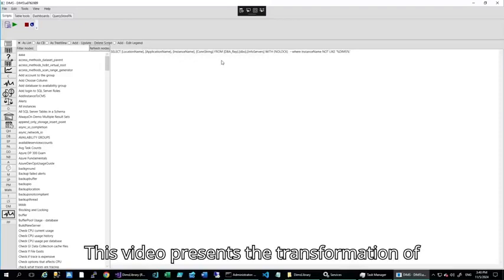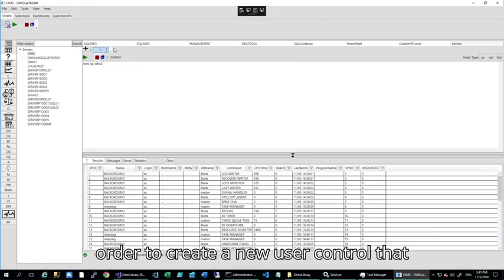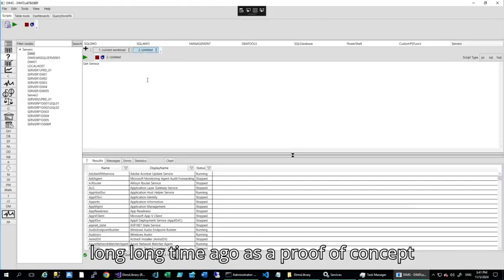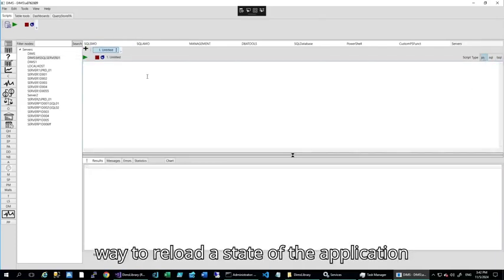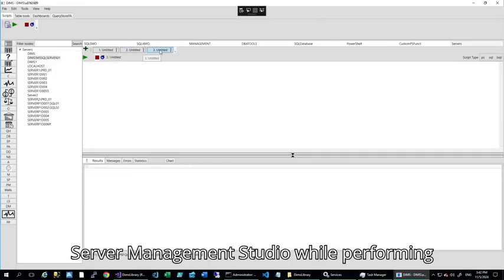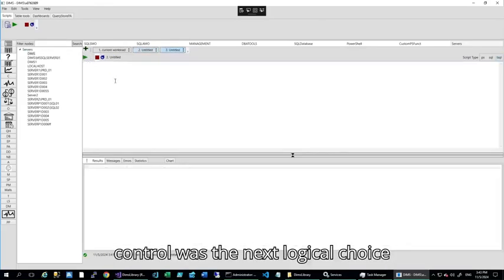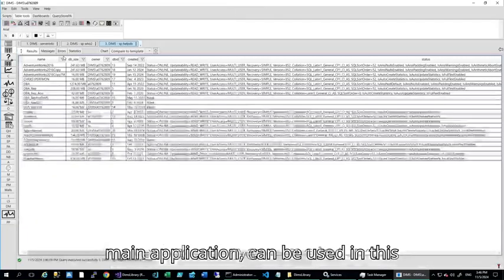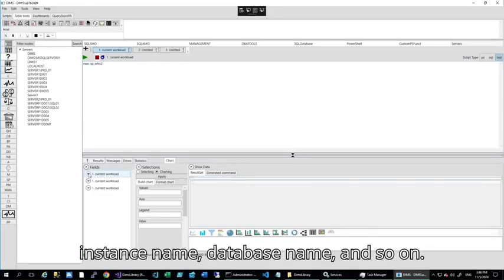DIMS Creating user control that is similar to SSMS and DbVisualizer ways of retrieving data from i